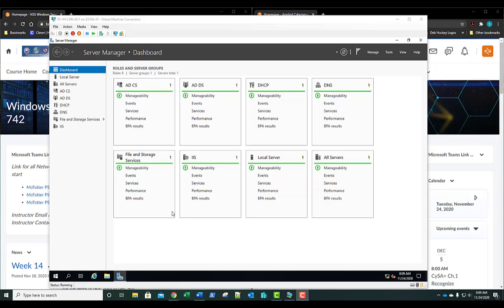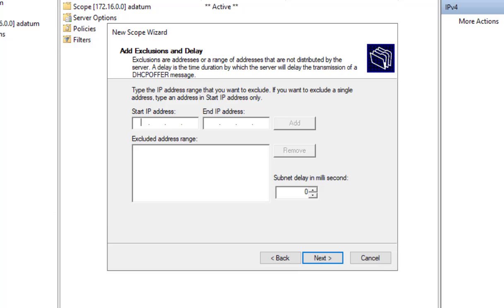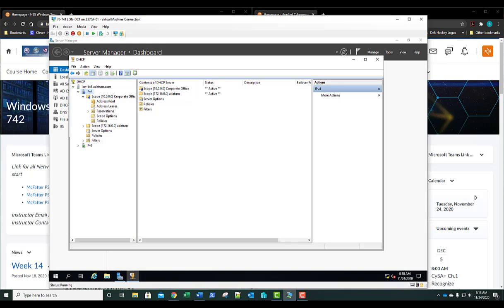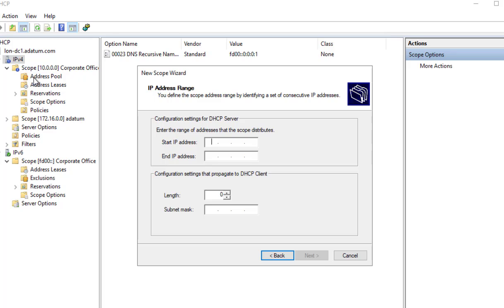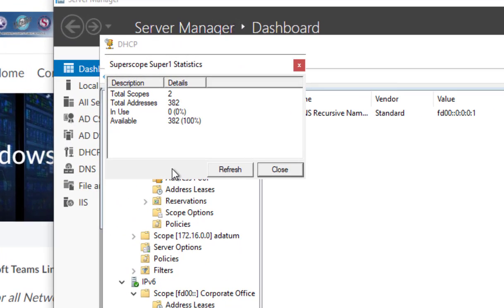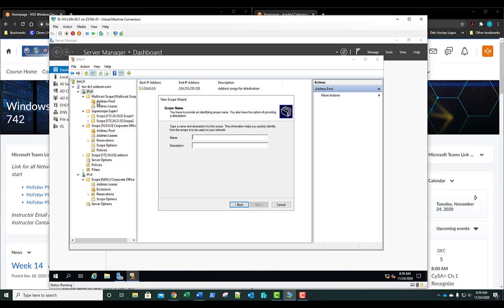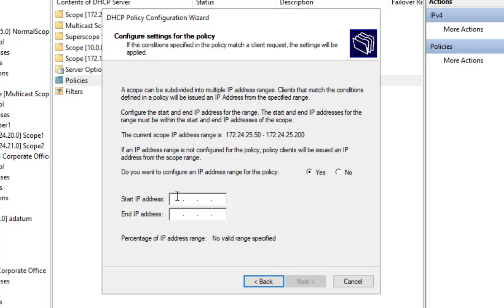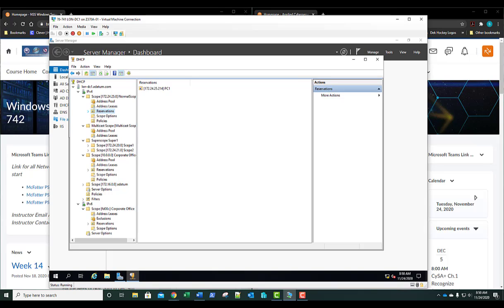70-741 Lab 4 Installing and Configuring DHCP Updated Nov. 2020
THIS LAB CONTAINS THE FOLLOWING EXERCISES AND ACTIVITIES: Creating a DHCPv4 Scope, Creating a DHCPv6 Scope, Creating and Configuring a Superscope, Creating and Configuring Multicast Scopes, Creating a DHCP Reservation, Creating a DHCP Policy